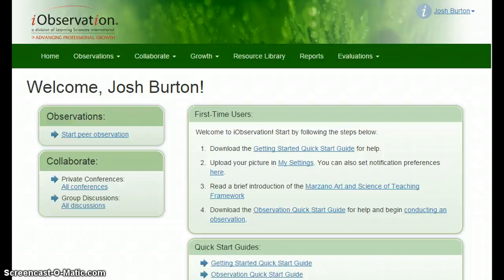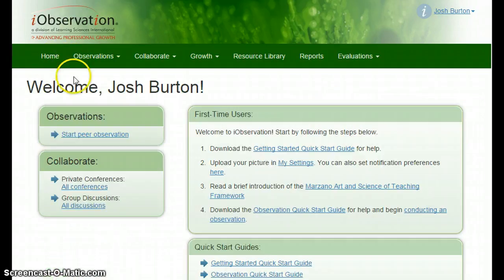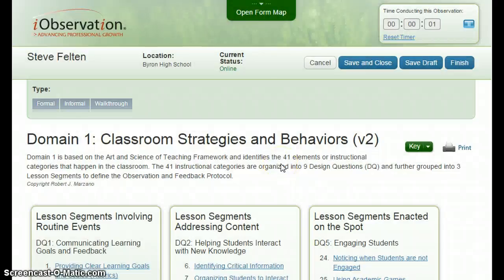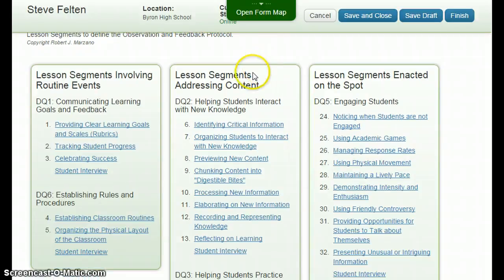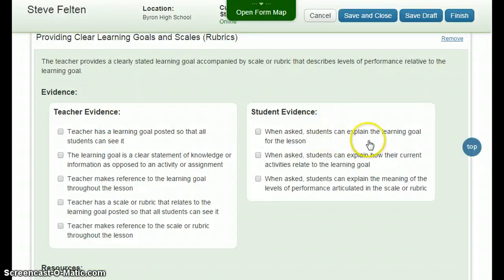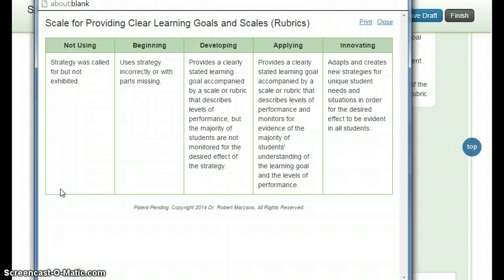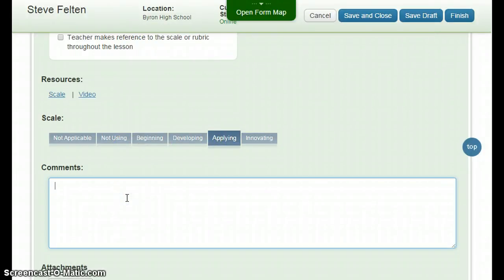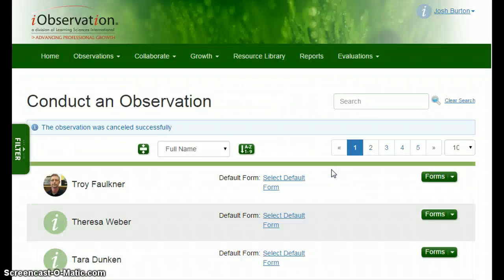Informal Observation_IOb_Byron